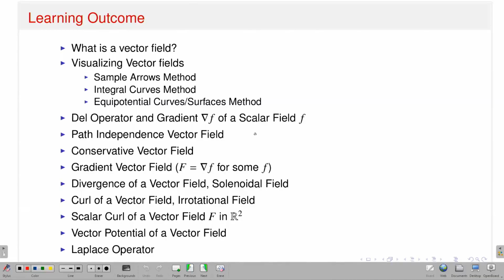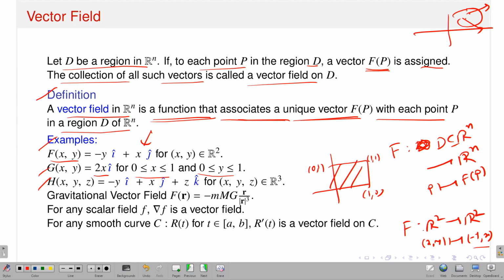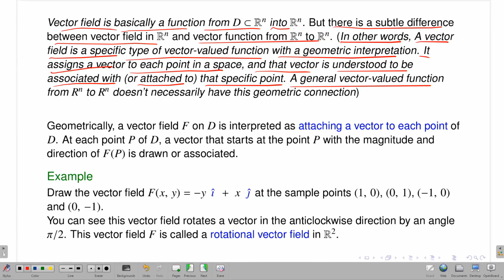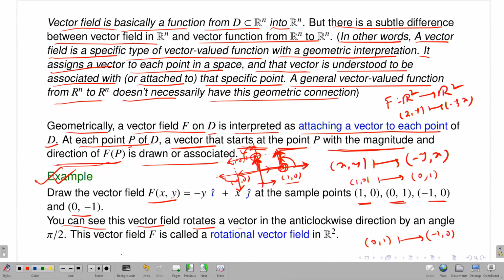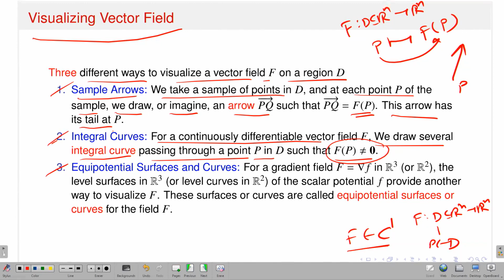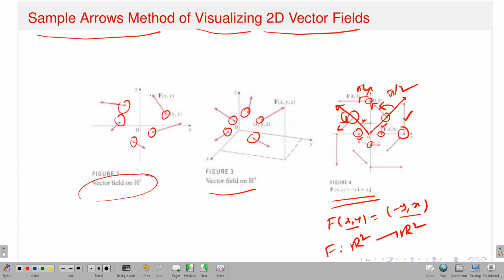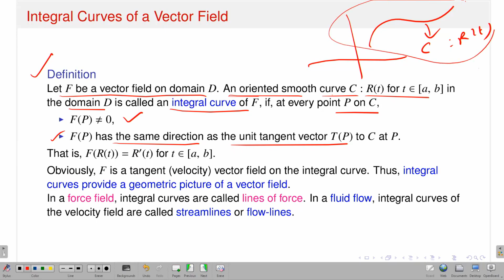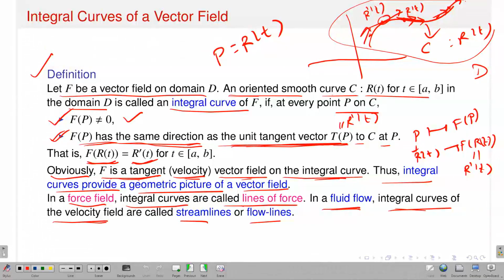Lec 37: Definition of Vector Fields and visualization of them by arrows